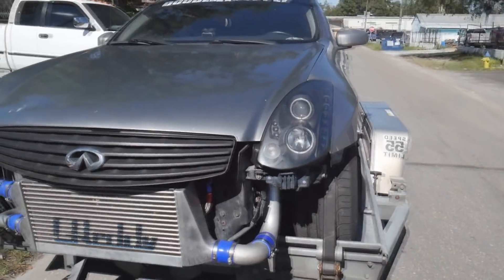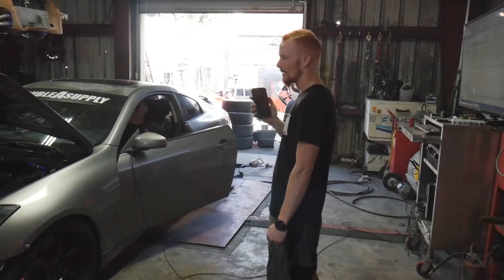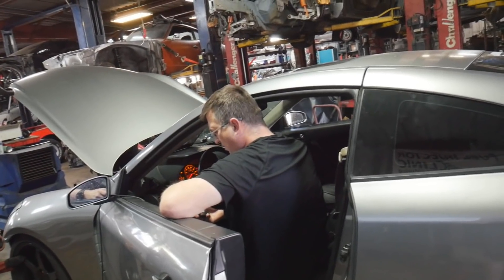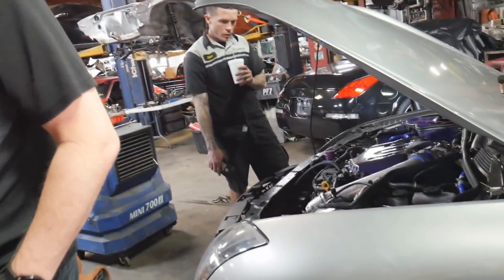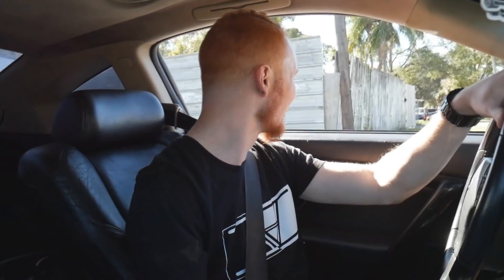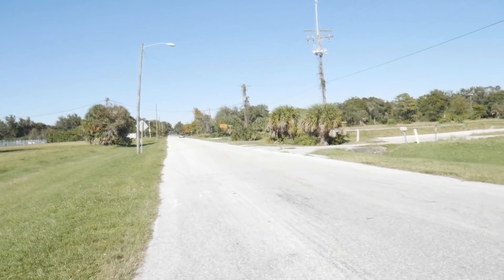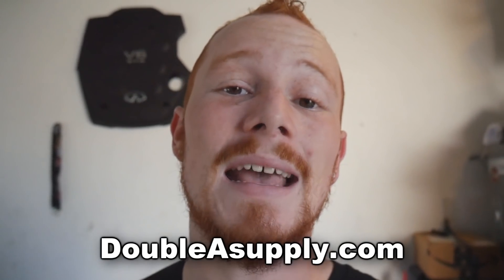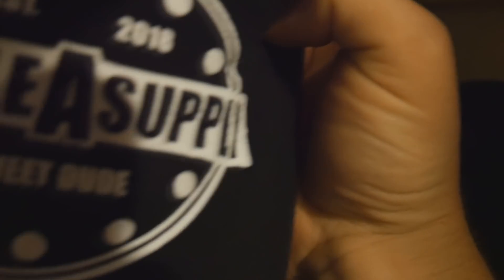Twin Turbo G35 FINAL Dyno Day! 600WHP!?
Today we finally reached our horsepower goals after what seemed like a long time coming! The hard work finally pays off.

Mod List
Greddy Twin Turbo Kit 18G Turbos
Eagle Rods and Wiseco Pistons
Dynasty Billet Girdle
ARP Studs
JWT S7 Camshafts 262 DEG DUR. / .450"(11.43MM) LIFT
Motordyne 5/16ths Plenum Spacer
Motordyne MREV2 Lower Plenum
Z1 Motorsports Y Pipe
Z1 Motorsports Mid Pipe
Single Exit Greddy Exhaust Muffler
Tuned on E85 Fuel
Greddy Oil Cooler
UPREV Osiris Charizard and Performance Tune
BC Racing Coilovers
Z1 Adjustable Control Arms
Varrstoen ES2 Wheels

DoubleAG35
Aaron Newman
Double_A_G35
DoubleASupply